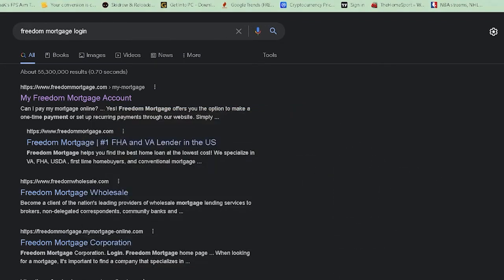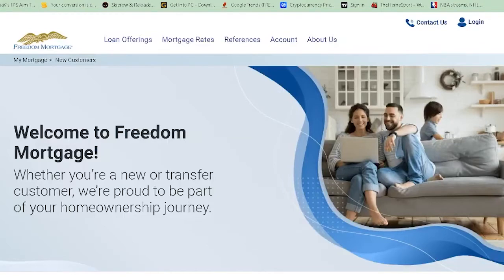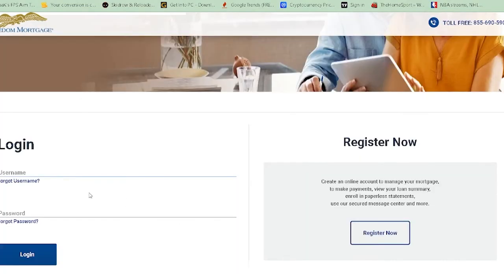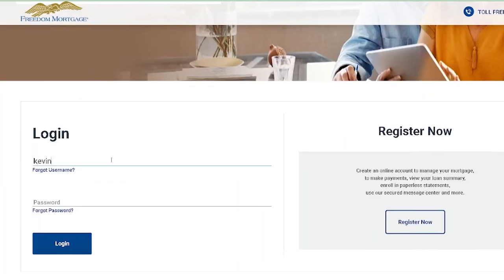How to Login to Freedom Mortgage Account | Freedom Mortgage Login Page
Hello everyone, welcome to another video. In today's video, you're going to learn How to Login to Freedom Mortgage Account. Turn on the bell icon to get updated on our new videos.